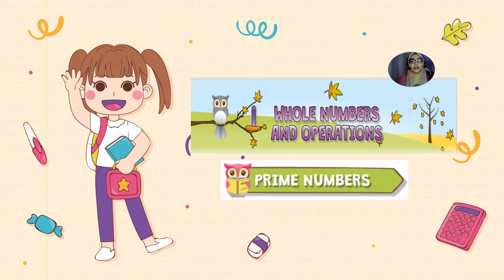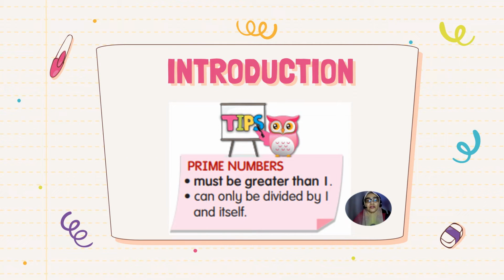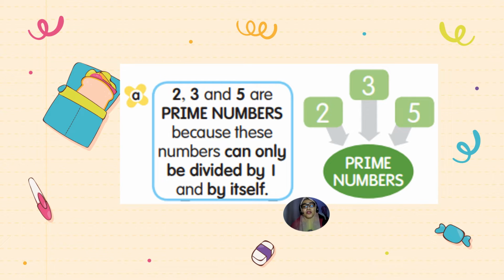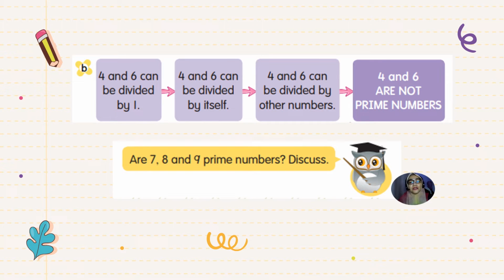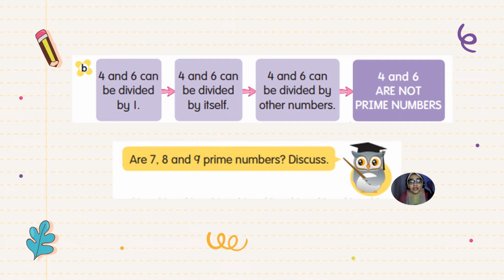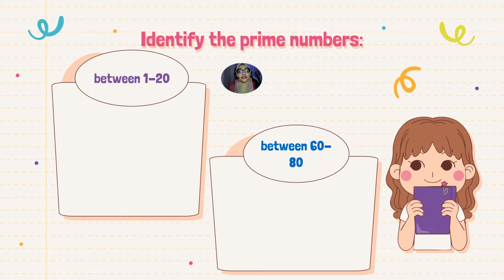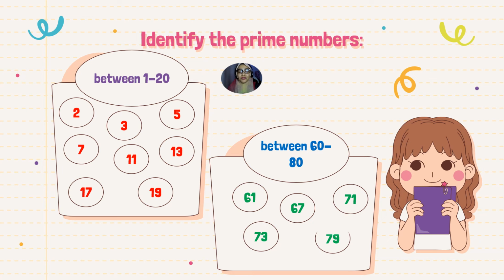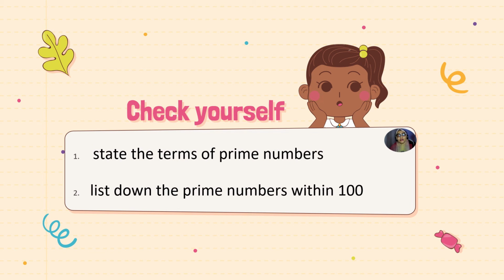Prime number-Mathematics DLP Year 5